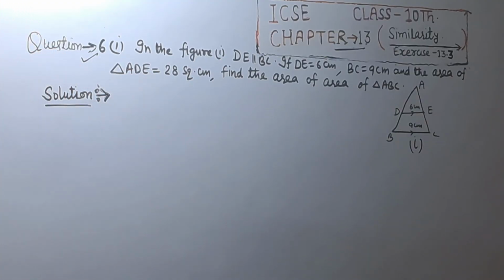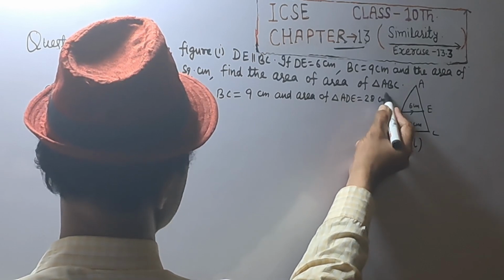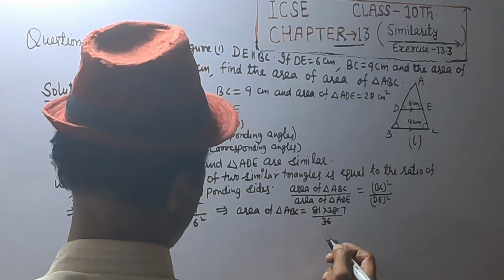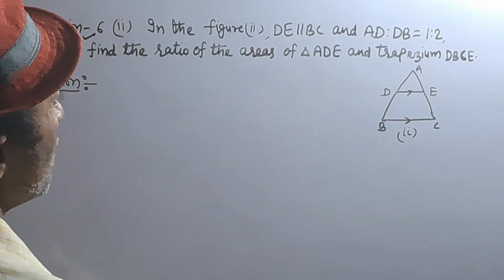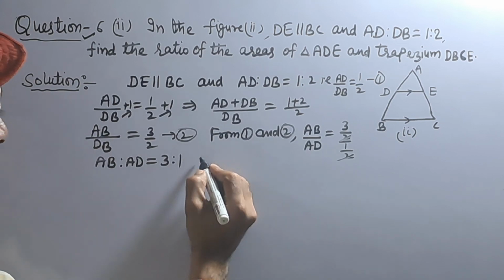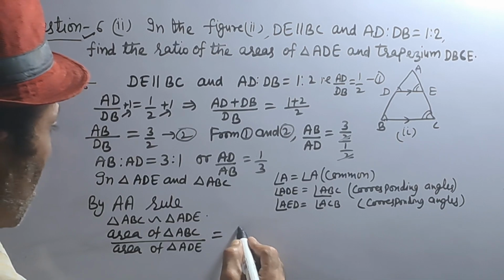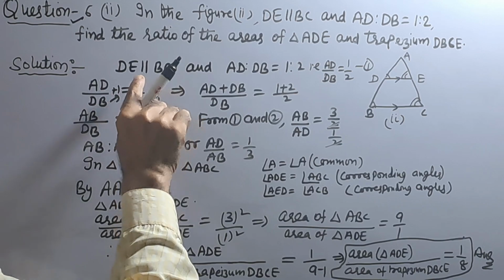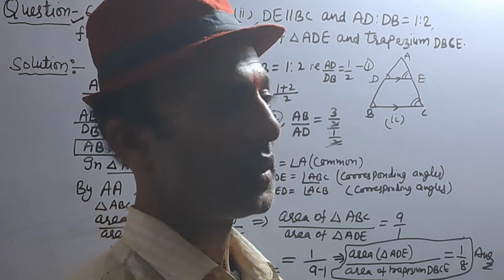MATHEMATICS|| ICSE || CLASS-10TH||CHAPTER-13|| Similarity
||MATHEMATICS || || ICSE || CLASS-10TH || ||CHAPTER-13 || ||Similarity || Solution to Exercise -13.3 Question- 6